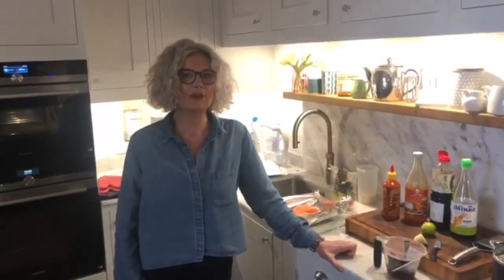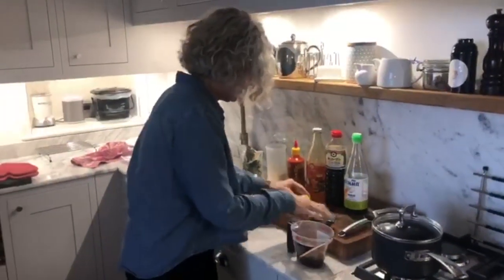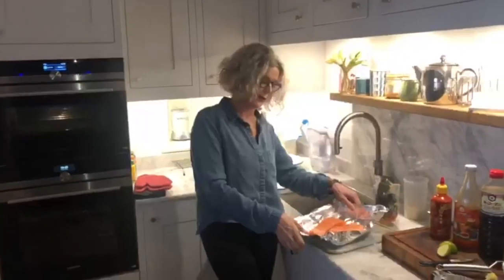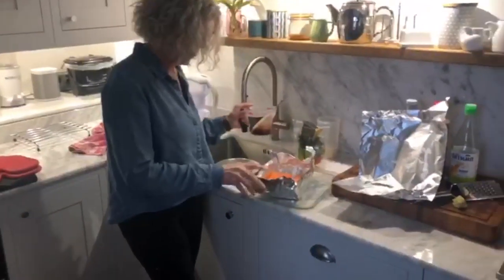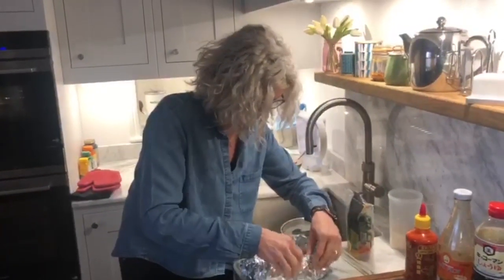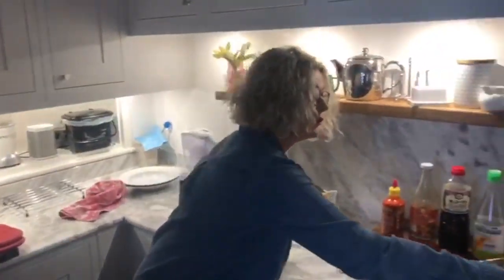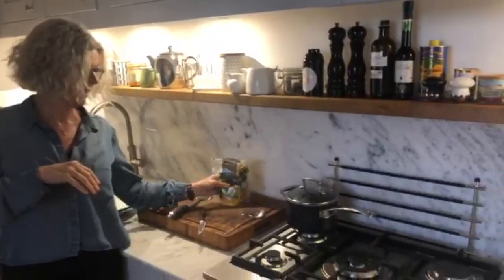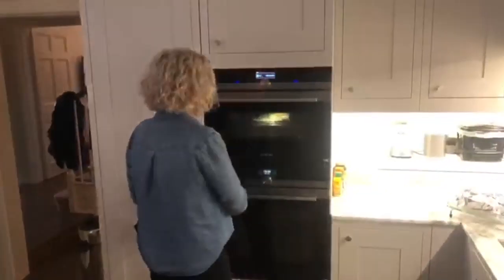Viv's Lockdown Salmon Teriyaki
Viv shows us how she does her lockdon salmon teriyaki!